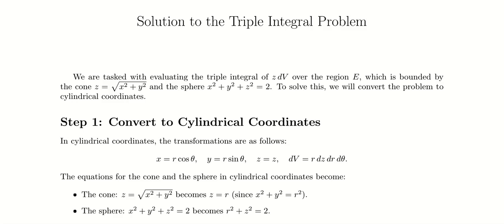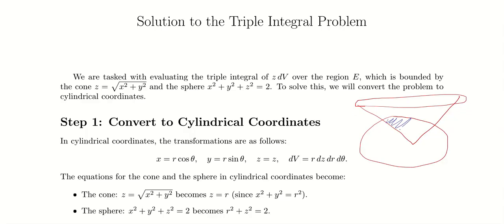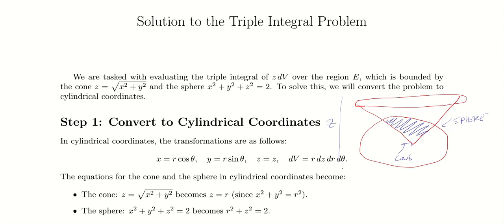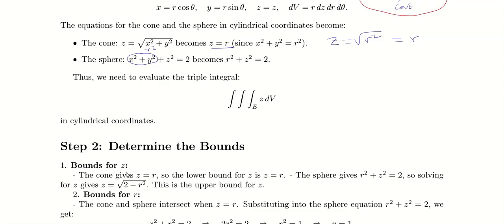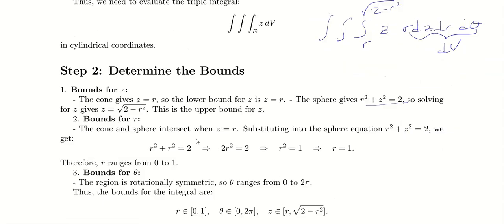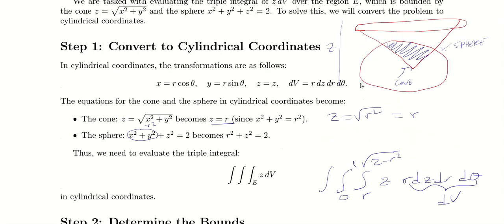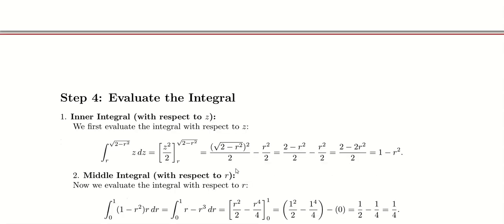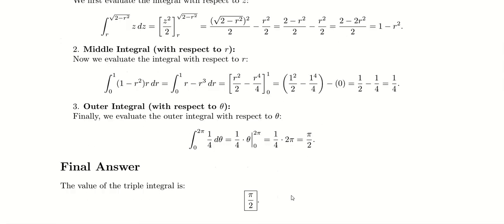Master Triple Integrals: Evaluate z dV Over a Cone and Sphere! 🔥 | Step-by-Step Tutorial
🚀 Ready to level up your math game? In this video, we're diving into the world of triple integrals! Specifically, we’ll evaluate the integral of
z dV over a region bounded by a cone and a sphere. This isn't your typical calculus problem—get ready for a detailed, step-by-step walkthrough that simplifies even the trickiest parts! 🎯

🔎 What you'll learn in this video:

The fundamentals of triple integrals and their real-world applications 🌍

How to convert the problem into cylindrical coordinates 🌀

How to handle complex geometric regions like cones and spheres 🏔️

Tips and tricks for solving integrals quickly and accurately 🔥

⚡ Why this video is for you:

Perfect for calculus students looking to sharpen their skills 💡

If you’re tackling multivariable calculus and want to understand how to approach complicated integrals, this is your guide!

Engaging real-time problem-solving with clear explanations and visuals.